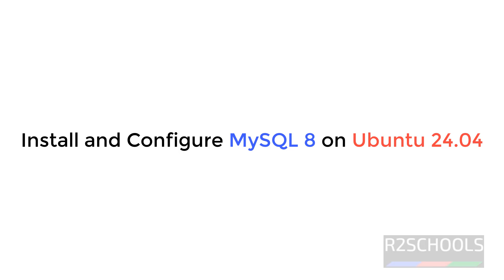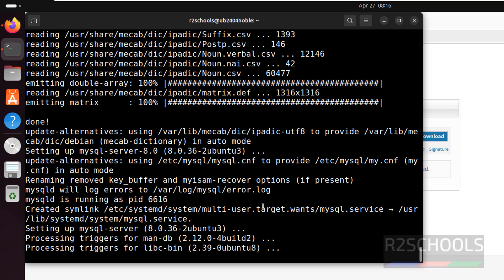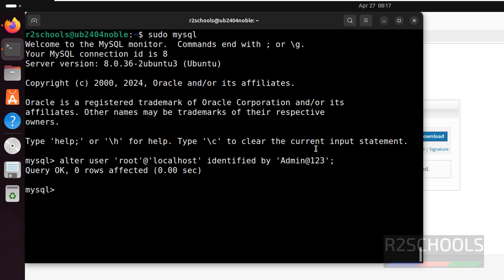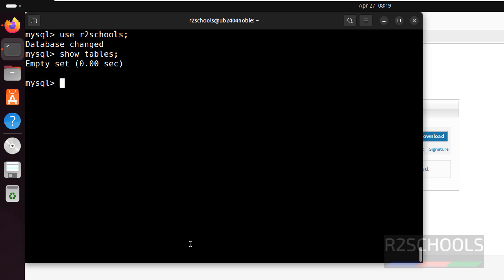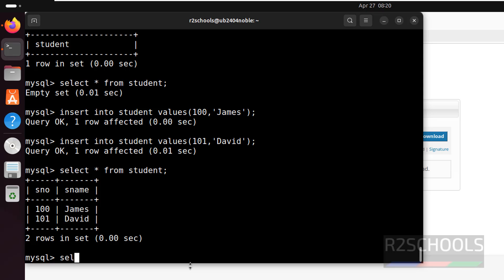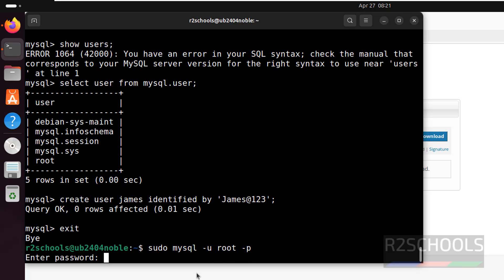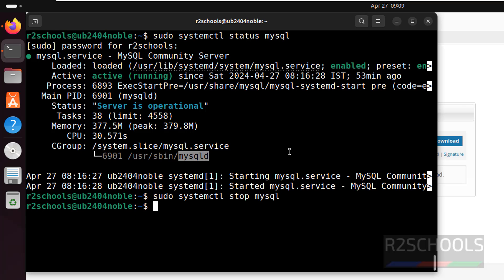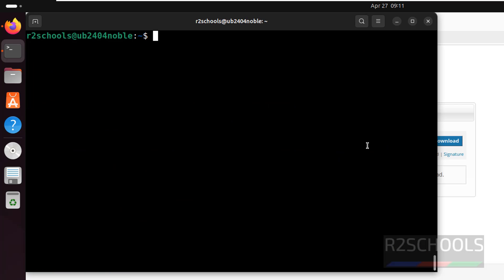63. MySQL DBA: How to install and configure MySQL 8.0.36 on Ubuntu 24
In this video, we have shown how to install MySQL 8 on Ubuntu 24.04 or 20.04 LTS step by step guide.

Set the mysql root user password using below command:
ALTER USER 'root'@'localhost' IDENTIFIED BY 'Admin@123';

How to install and configure MySQL 8 on Ubuntu 24.04,
How to install and configure MySQL 8.0.36 on Ubuntu 24.04,
Install and configure MySQL 8 on Ubuntu 24.04,
Install and configure MySQL 8.0.36 on Ubuntu 24.04,
How to install MySQL 8 on Ubuntu 24.04,
How to install MySQL 8.0.36 on Ubuntu 24.04,
Install MySQL 8 on Ubuntu 24.04,
Install MySQL 8.0.36 on Ubuntu 24.04,
MySQL 8 installation on Ubuntu 24.04,
MySQL 8.0.36 install on Ubuntu 24.04,
MySQL 8.0.36 installation on Ubuntu 24.04,
MySQL 8 install on Ubuntu 24.04,
MySQL Install on Ubuntu 24.04,
MySQL Installation on Ubuntu 24.04,
MySQL Install on Ubuntu Linux 22.04,
MySQL Install on Ubuntu 24.04 LTS,
How To Install MySQL on Ubuntu 24.04,
How to Install and Configure MySQL on Ubuntu 24.04,
How to install MySQL 5.7 or 8 on Ubuntu 20.04, 22.04, 24.04,
How To Install MySQL on Ubuntu 24.04 LTS,
How to Install MySQL 8 in Ubuntu 24.04 LTS,
How to Install MySQL 8.0 on Ubuntu 24.04 or 22.04,
How To Install MySQL 8.0 on Ubuntu 24.04|20.04,
Install and configure a MySQL server on Ubuntu,
Install and configure a MySQL server on Ubuntu 24.04 LTS,
How to Install MYSQL 8.0 and Create a Database on Ubuntu 24.04,
How to Install MySQL 8 in Ubuntu 24.04 Terminal,
Steps to Install MySQL on Ubuntu 24.04 LTS,
Ubuntu 24.04 with MySQL 8,
How to Install MySQL 8.0 on Ubuntu 24.04 LTS,
How can I install MySQL 5.7 on Ubuntu 24.04 LTS,
How to Install MySQL 8.0 on Ubuntu 20.04,
How to Install MySQL on Ubuntu 24.04 Step-by-Step,
MySQL Installation guide on Ubuntu 24.04,
MySQL setup on Ubuntu 24.04,
MySQL 8 Installation guide on Ubuntu 24.04,
MySQL 8 setup on Ubuntu 24.04,